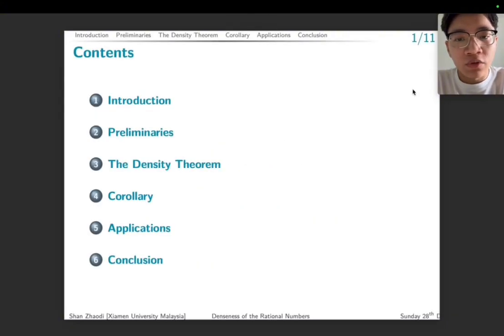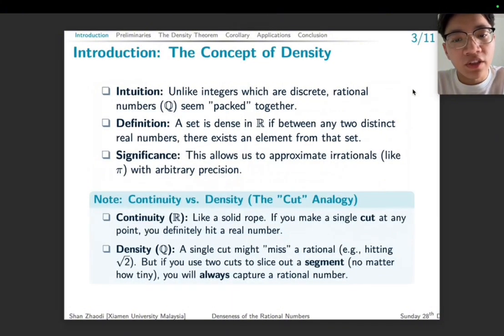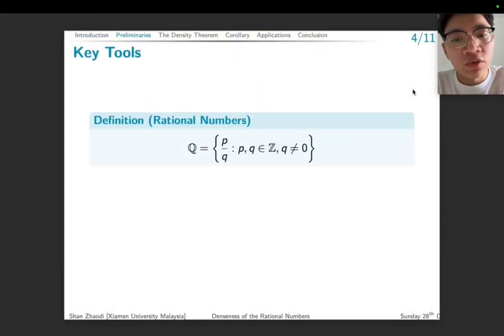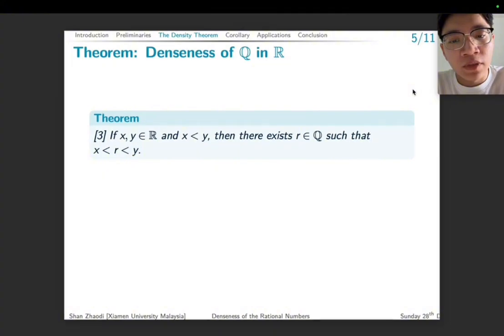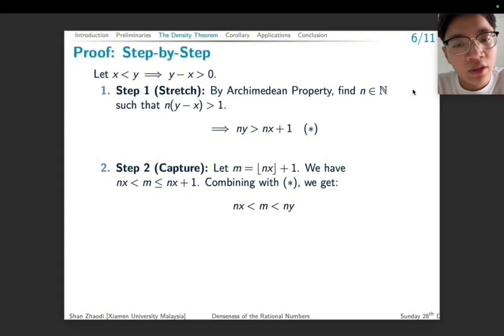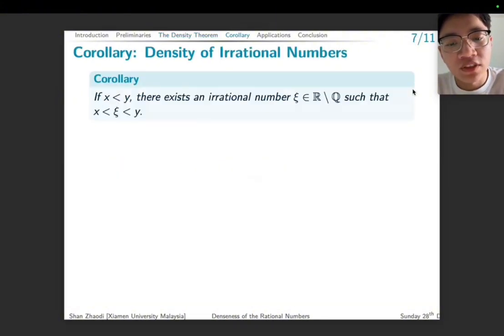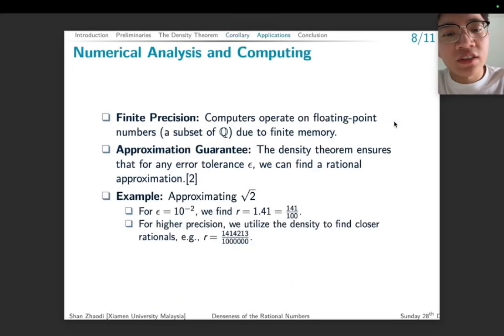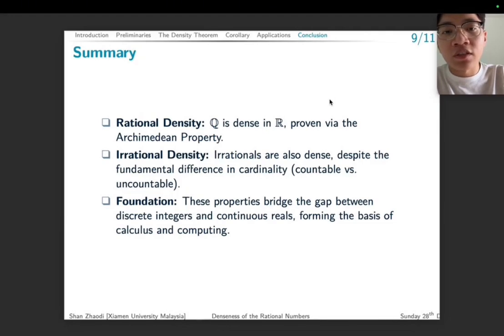ACC2309031 video project